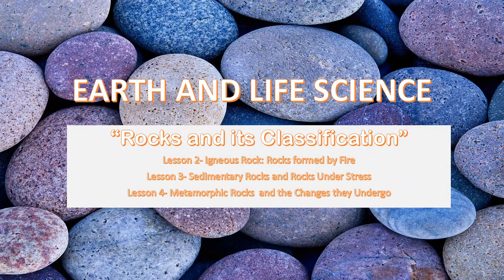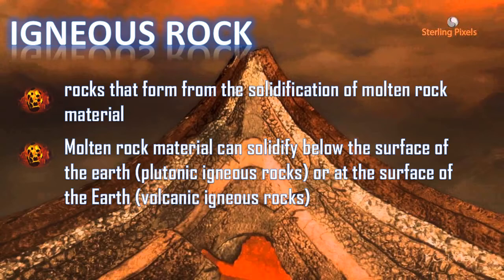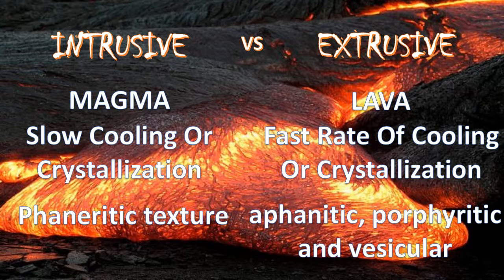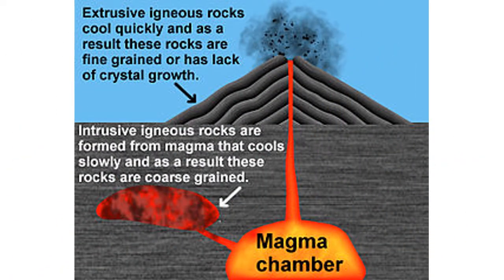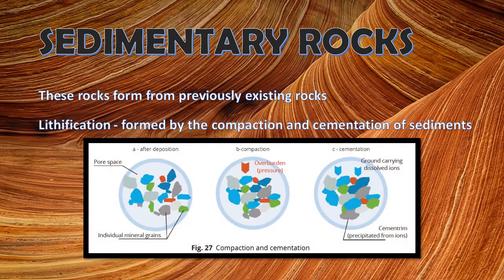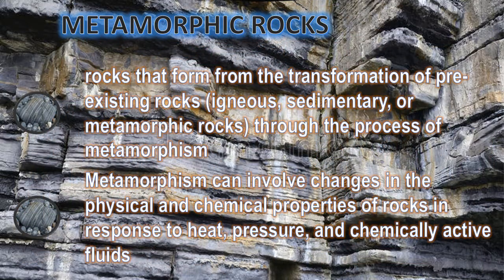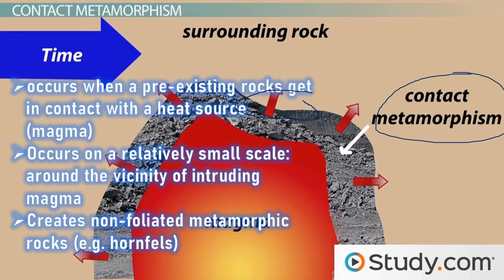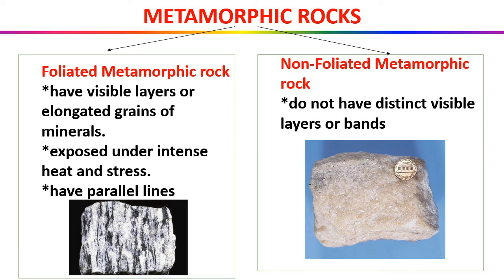Week 2 Classification of rocks